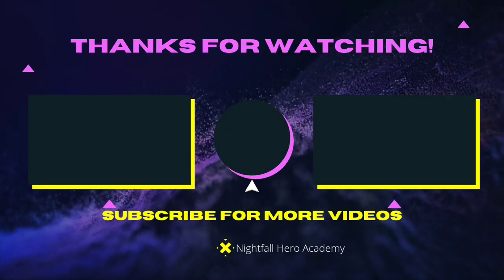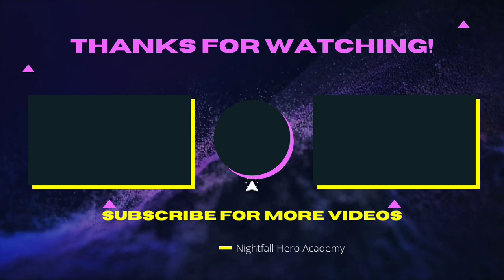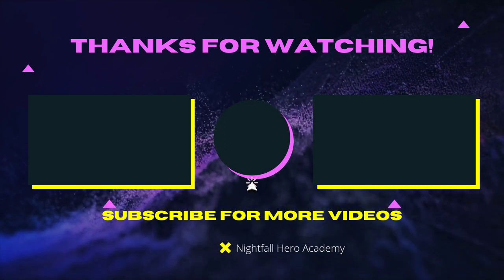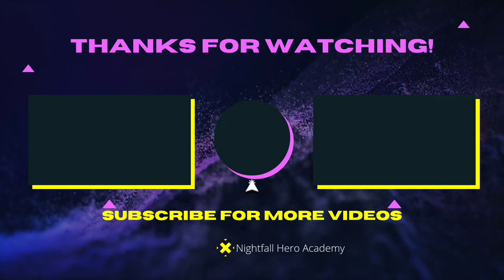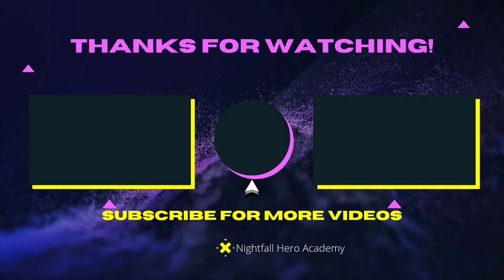Mixing Up Reign Drops Episode 20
Fell Free To Click The Link On My Banner To My Koji Links Page And You Heroes Want to get more bonus videos out faster then consider donating some money to my Ko-fi or Buy Me A Coffee Page

Next Year My Donation Segment Will Most Likely Be Replaced With A Shorter Super Thanks/Channel Membership Segment instead